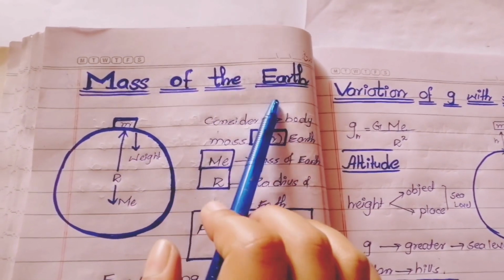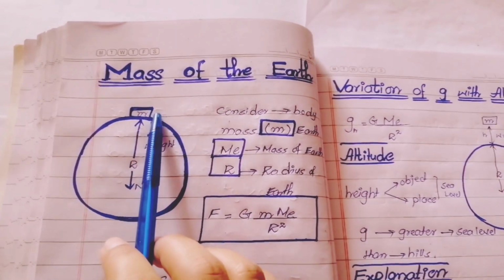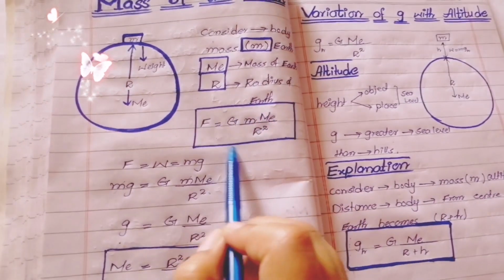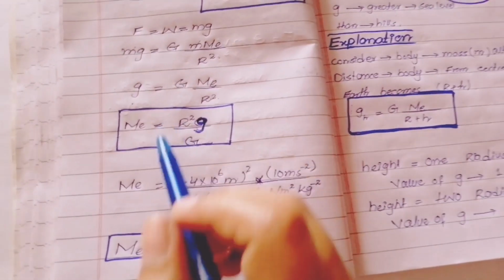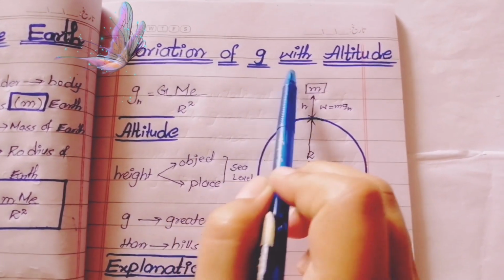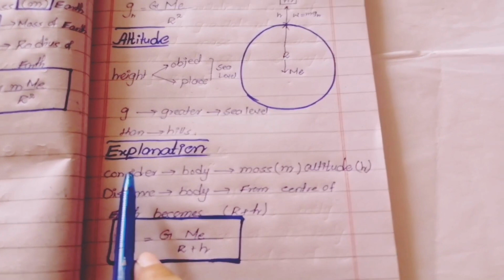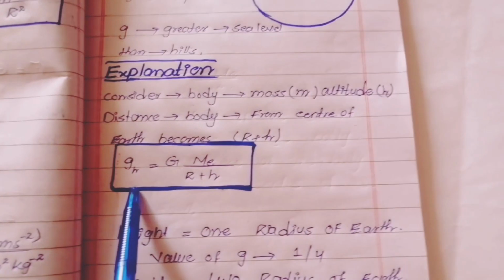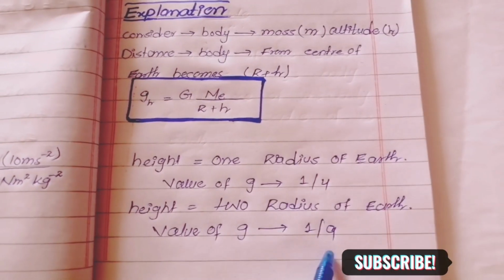Matric part-1 class 9th chapter 5 Gravitation Topic: Mass of the Earth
In this lecture of class 9th physics chapter :5 Gravitation we will cover the topic of Mass of the Earth and Variation of g with altitude.
After this lecture students will be able to clear their concepts about these topics.